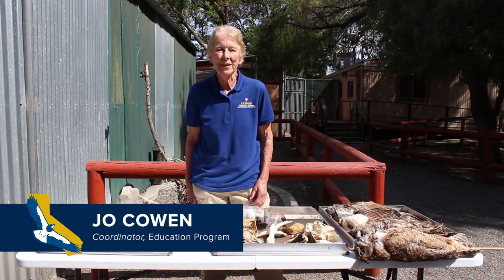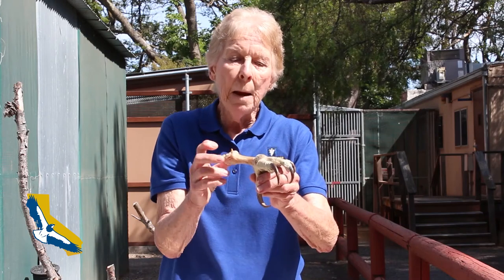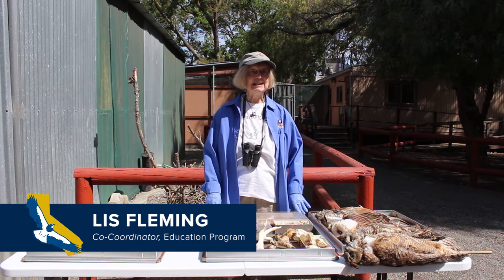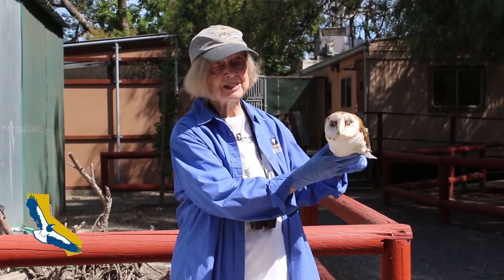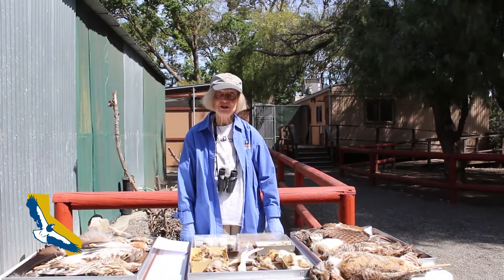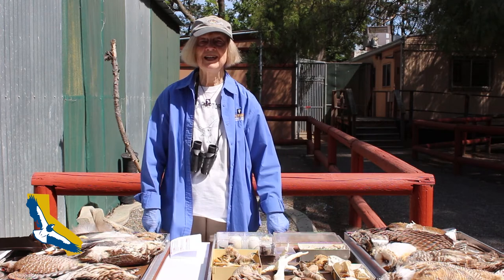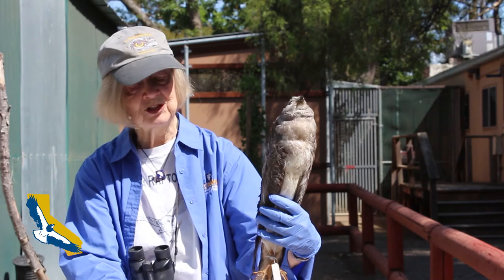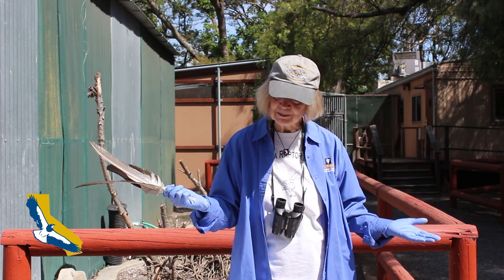California Raptor Center: Education Presentation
Jo Cowen and Lis Fleming are two of the amazing people behind our longtime off-site and on-site Education Program. This dream team has been teaching local schoolchildren and community members about raptors since the '80s (for Jo) and '90s (for Lis), helping educate the community as well as bringing in valuable income to help keep the CRC operational.

Unfortunately, due to our COVID-related facility closure, the income we typically get from these presentations is no longer an option and we are scrambling to make up for this significant budget shortfall. In the meantime, we have recorded Jo and Lis giving their classic presentation so that you can enjoy their knowledge (and soothing voices) from the safety and comfort of your home.

We hope you consider making a donation to the CRC during this challenging time. Every gift makes a huge difference!